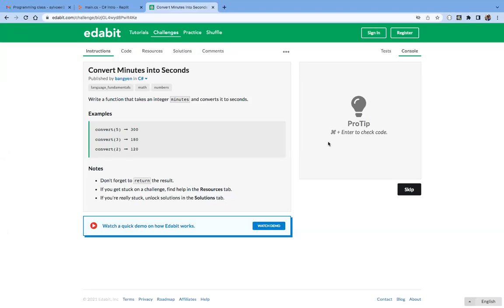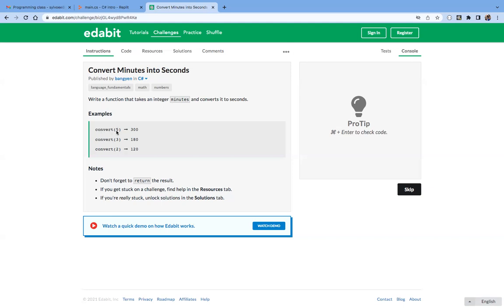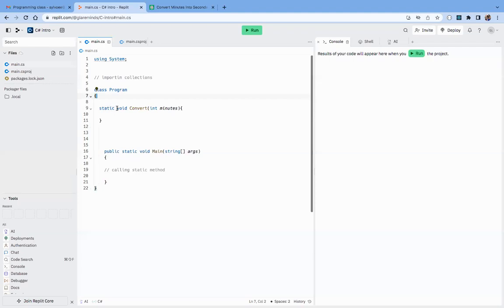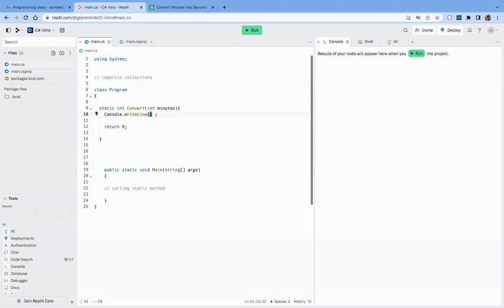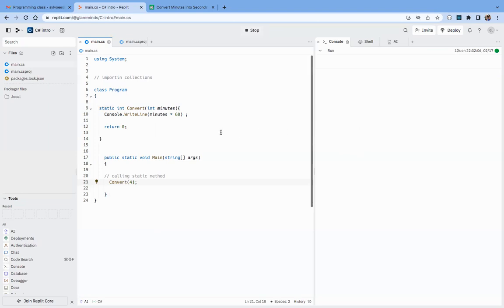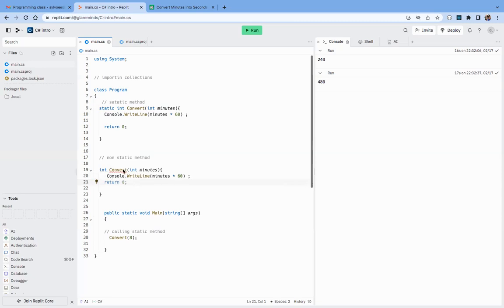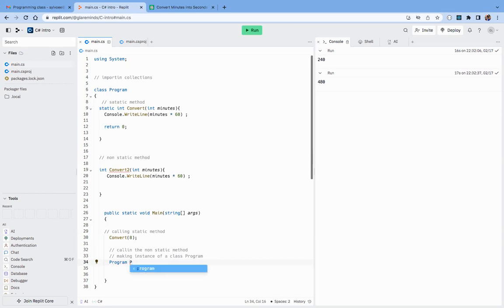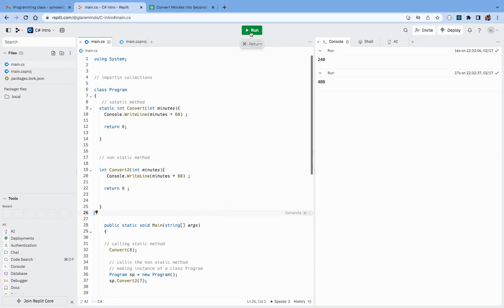C# Code Challenge - Coverting minutes to seconds (Very Easy)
A simple code challenge that Covert minutes to seconds in C#